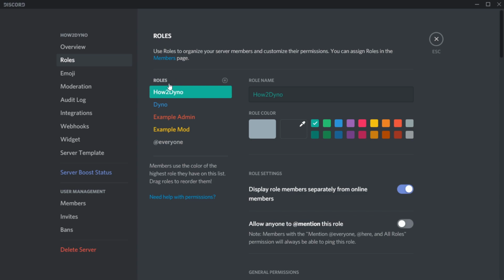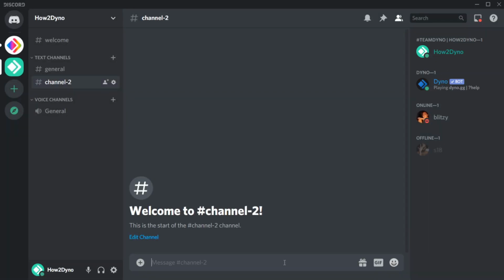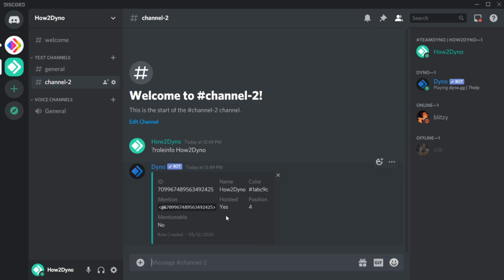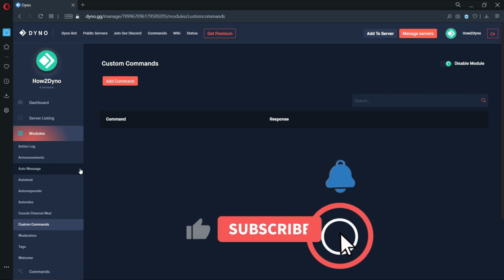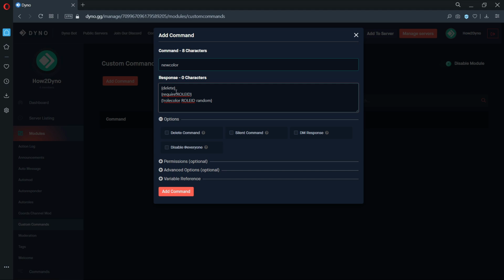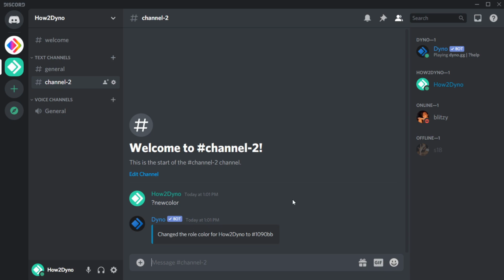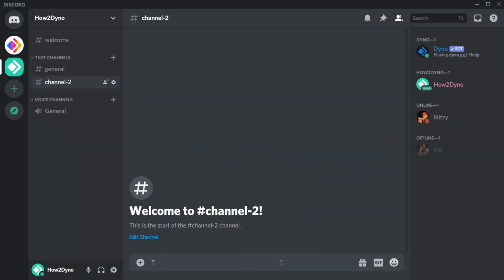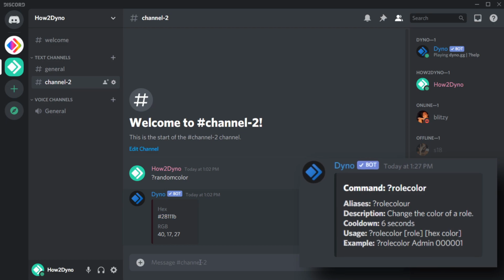Dyno Bot Tutorials - How to make a random role color custom command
Welcome to another How2Dyno Tutorial! Today in this "How to" guide, I will show you how to create your very own custom random role color command using custom commands! Enjoy the video!

》 Can't copy and paste? Try this

==CUSTOM COMMAND==
?newcolor

{delete}
{require:ROLEID}
{!rolecolor ROLEID random}

==CUSTOM COMMAND END==